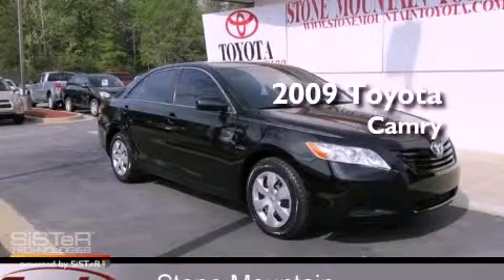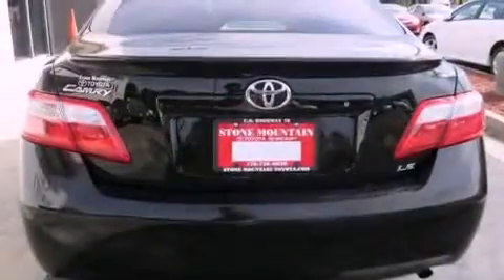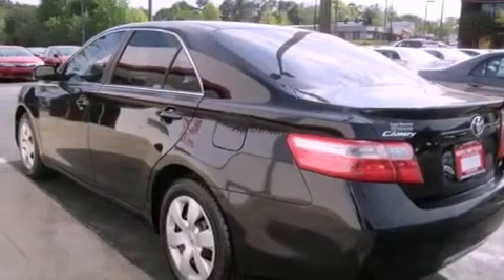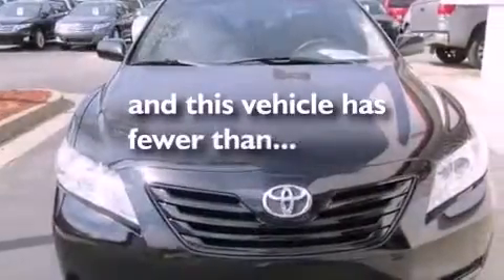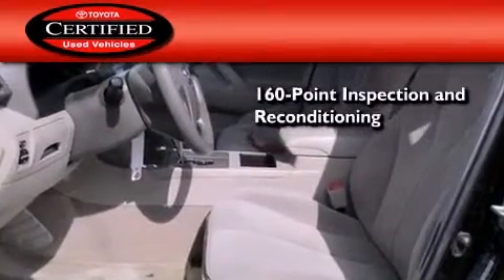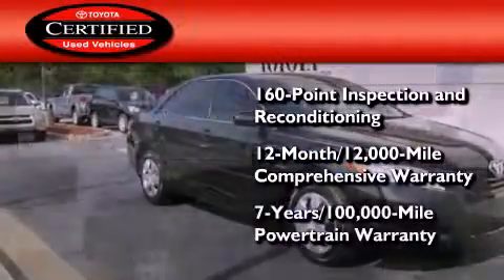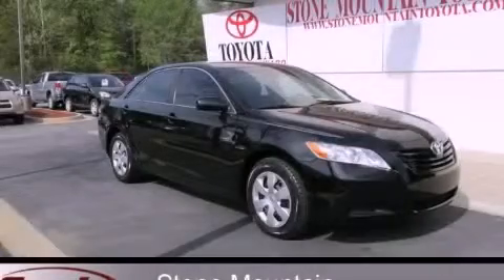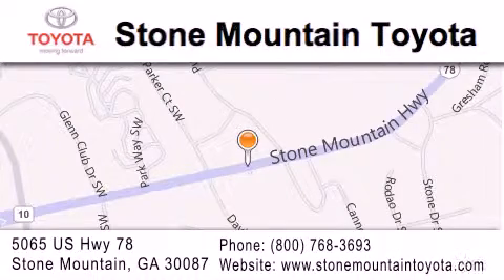Certified 2009 Toyota Camry Stone Mountain GA 30087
Year : 2009
 Make : Toyota
 Model : Camry
 Engine : 2.4L I-4 cyl
 Trans . : 5-Speed A/T
 Exterior : Black
 Miles : 59,795
 Interior : Bisque Cloth
 5065 U.S. Highway 78
 Stone Mountain , GA 30087
 Pre-Owned 2009 Toyota Camry Stone Mountain GA